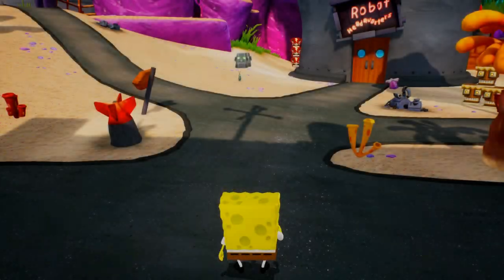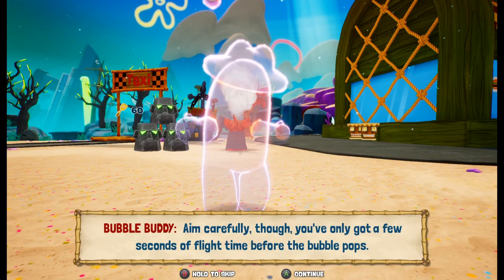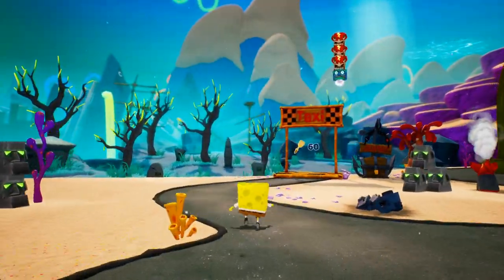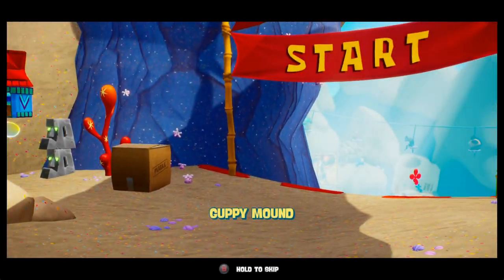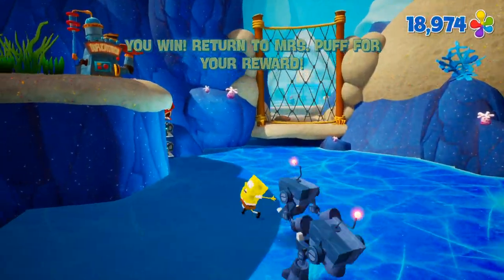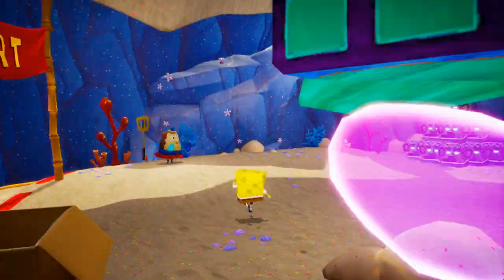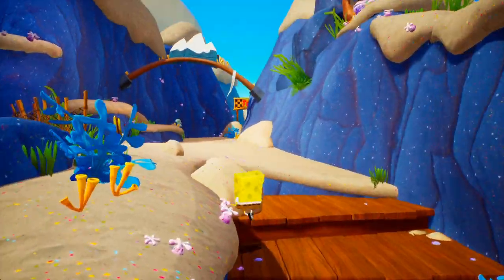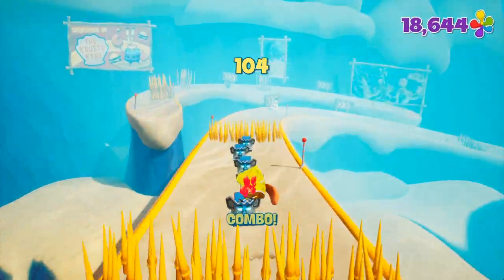Spongebob: Battle for Bikini Bottom REHYDRATED (Ep 9) Breaking the Ice and Shredding the Alps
Welcome to Spongebob Battle for Bikini Bottom, the Remake of a childhood classic!